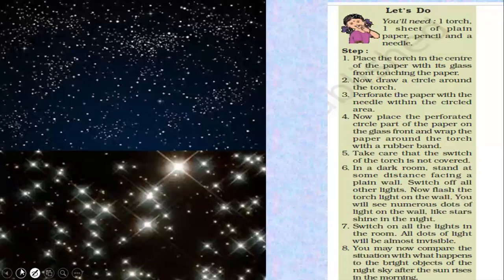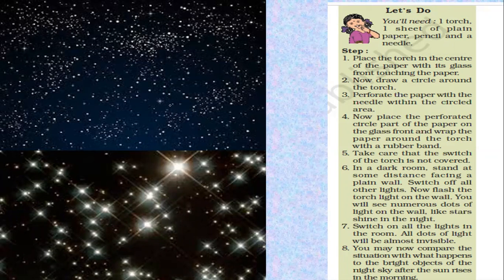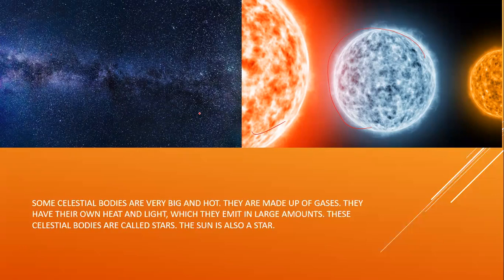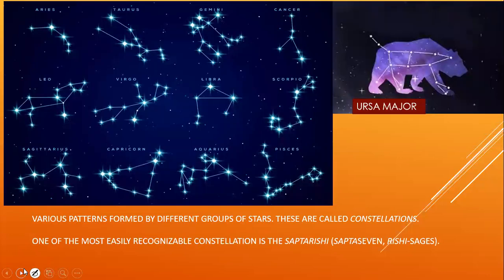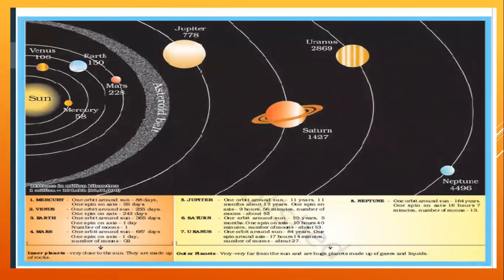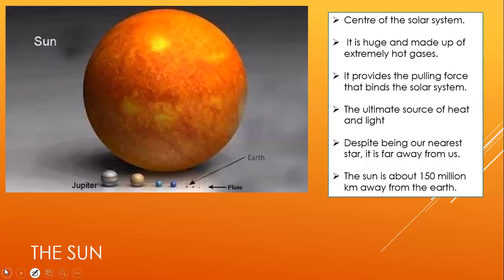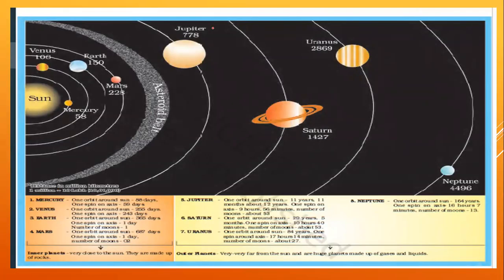P1 THE EARTH IN THE SOLAR SYSTEM class 6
Definition of:-
1. STARS
2.CONSTELLATIONS
3. PLANET
4. SATELLITES
Join me on Telegram to get pdf:-